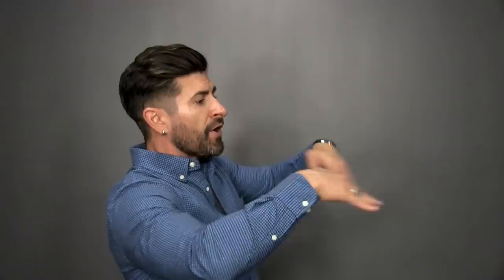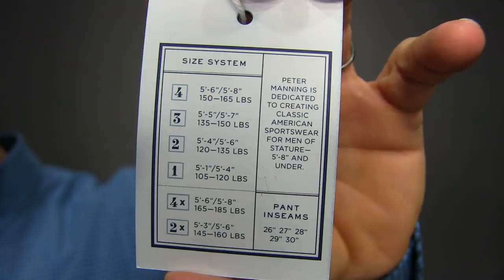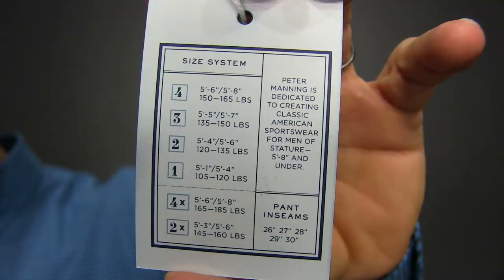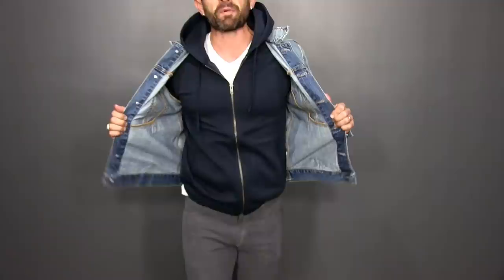10 Fall Style Essentials EVERY Guy Needs (2018 Must Haves)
Special alpha m. thank you to Peter Manning for helping us short guys look great and for sponsoring this awesome video!

Alpha is so excited that fall is finally here! Time to break out lightweight sweaters, lightweight jackets, and incredible pants. In this video men's style, grooming, fitness and lifestyle expert, Aaron Marino of IAmAlphaM, AaronMarino, and Pete & Pedro  is covering all the essentials men needs for 2018 autumn season.  What is a fall style staple that Alpha missed? Post here.
Men's Fall Season Essentials 2018
1. Henley - the perfect long sleeve shirt (Jack Threads)

2. Black quilted vest - every guy should be rocking a vest this year

3. Black denim - everyone looks amazing in black denim

4. Suede chukkas - they work well with everything, they're super sexy and handle wet weather, and they look great with black, gray, and blue (Allen Edmonds)

5. Corduroys - they are next level above chinos and jeans

6. Cool lightweight jackets - fall is all about layering with lightweight jackets. You can throw on with a basic tee, Henley, lightweight sweater, jeans, corduroys, chinos... just rock it and look incredible!

7. Zip-up hoodie - no fall wardrobe would be complete without a zip-up hoodie. Wear by themselves or layered

8. Denim jacket - a fitted denim jacket looks great with corduroys, chinos, and non-matching denim (J Crew Outlet)

9. Flannel shirt - they're very masculine (Tailor Store)

10. Driving jacket (top coat) - amazing option; pop the collar for extra style & flair.

Style for Shorter Statures That Fit Like a Glove!
Peter Manning is near-and-dear to Alpha's heart. The company was started specifically for 5'8" and under, which Alpha is 5'6". Other brands cut off the bottom. Wrong! When you are short dude, your proportions are smaller - and Peter Manning figured it out with an ingenious sizing system based on height + weight. Alpha is a size 3 at 5'6" and 150 pounds. He almost cried when he first put on Peter Manning off-the-rack ... it fit! The clothes are classic, clean, and super sexy.